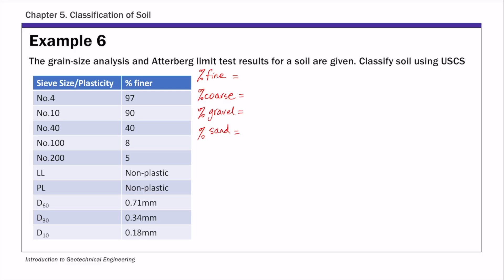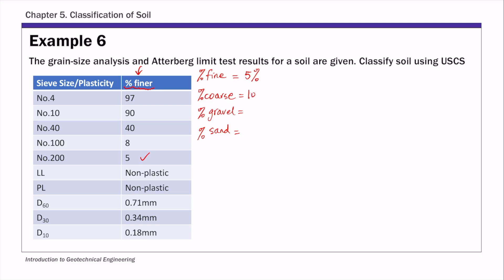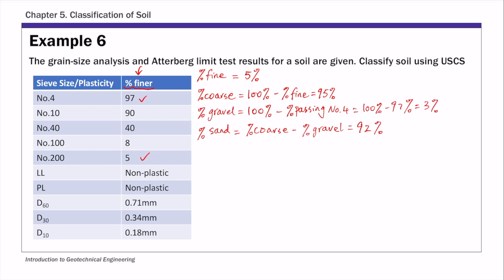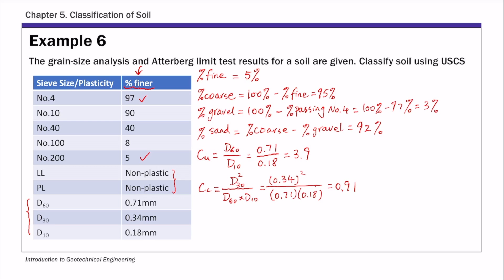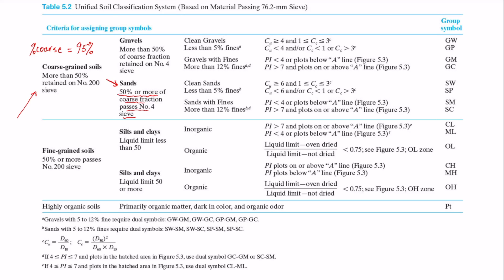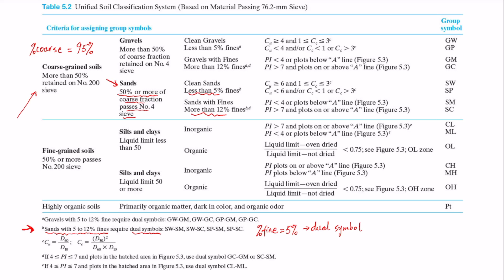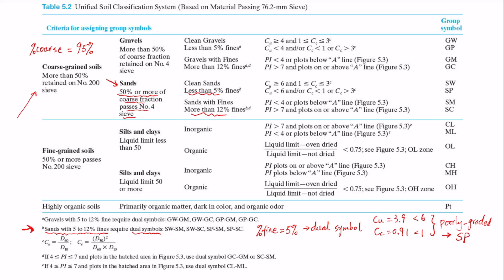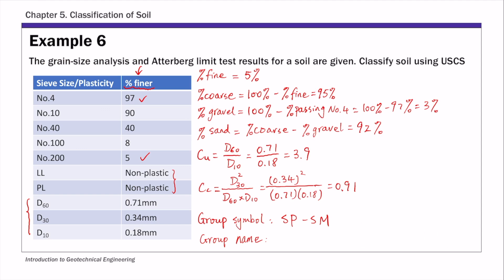Chapter 5 Classification of Soil - Example 6 (dual-symbol case) Soil Classification by USCS